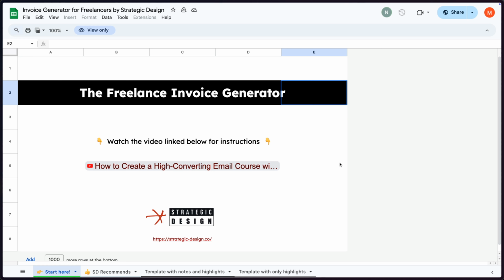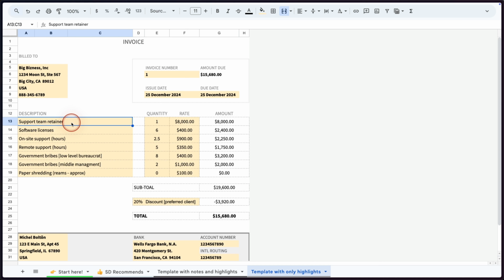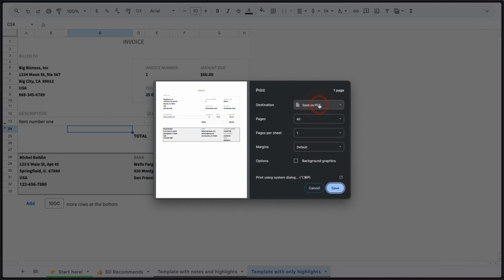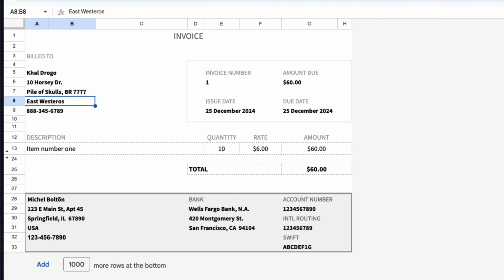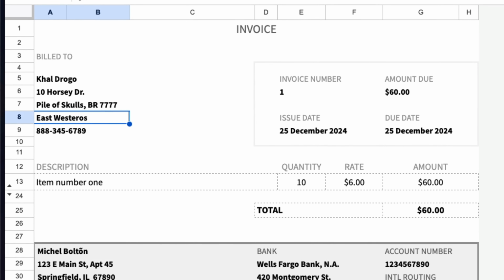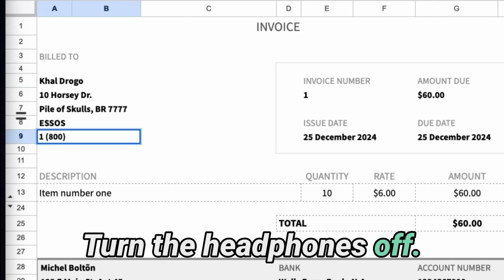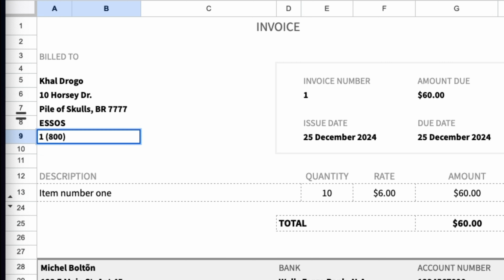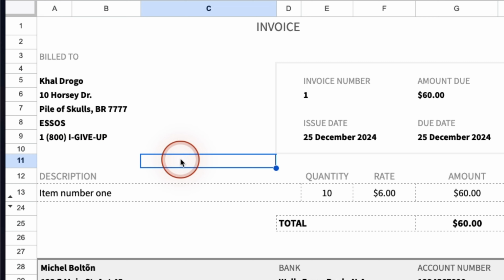Generate and Customize Invoices for FREE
In this video, you'll learn how to use an invoice generator to create professional invoices for your clients, especially useful if you're new to freelancing or client work. The video provides step-by-step instructions on accessing, copying, and customizing the template, including how to fill in business details, adjust line items, add discounts, and hide unused rows.

00:00 Introduction
00:31 Instructions
04:14 Farting Around
04:48 A Difficult Client